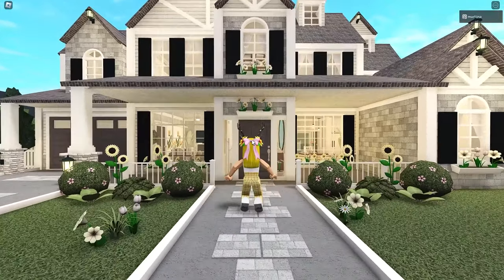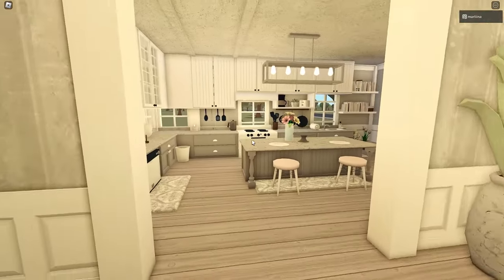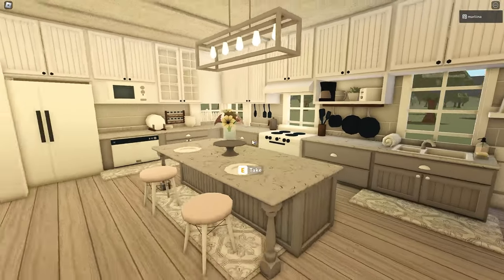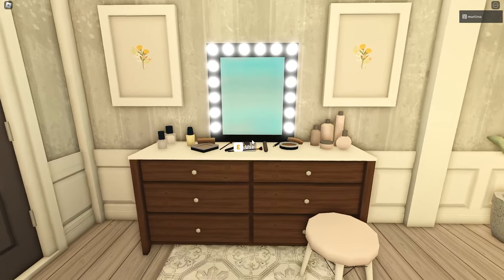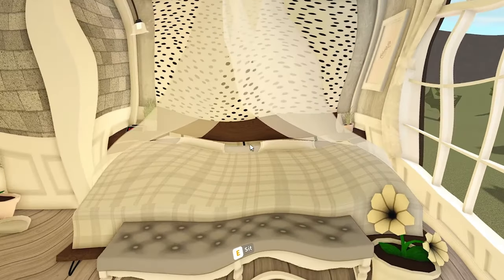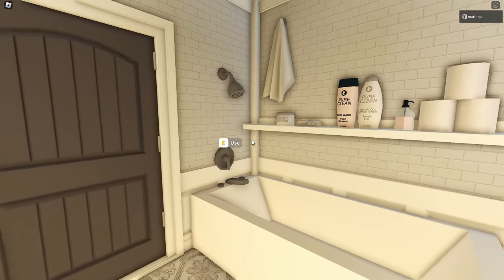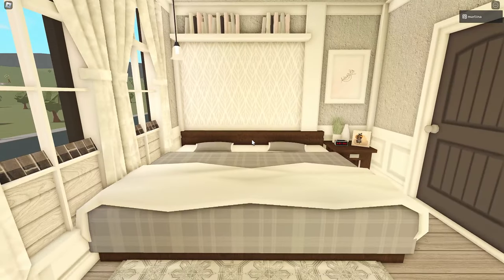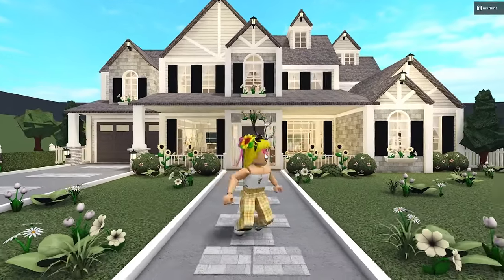Decorating My Spring Realistic Bloxburg House! Interior Build *Part 2*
hiii! today i decorate my spring modern house in bloxburg! the rooms are fully furnished and the entire 2 story house build looks lovely! there's plenty of detail & space for roblox roleplays! i hope you like the final result!! love you :)

✰layout info:
- kitchen
- dining area
- living room
- 4 bedrooms
- 3 bathrooms
- office
- backyard

★game passes required:
- advanced placing
- multiple floors

✰timestamps:
00:00 - tour
07:07 - decorating my spring bloxburg house

Bloom - Ikson
Sleepwalking - Ikson
Cruise - Ikson
Summer Rain - Ikson